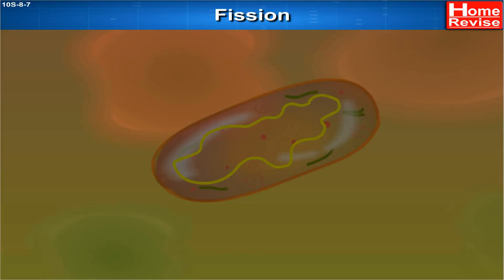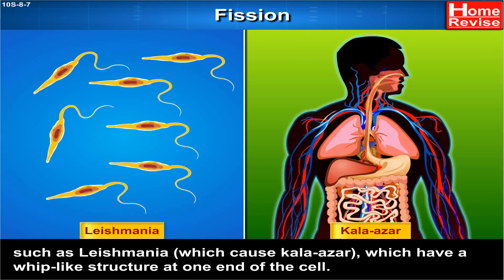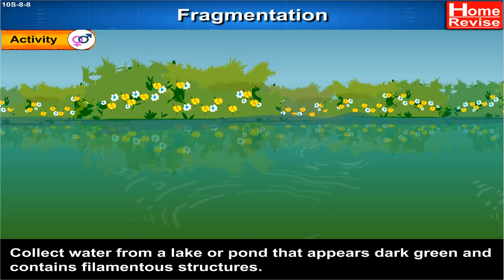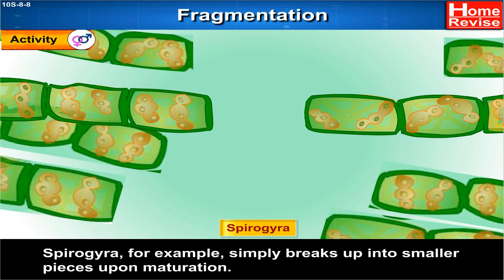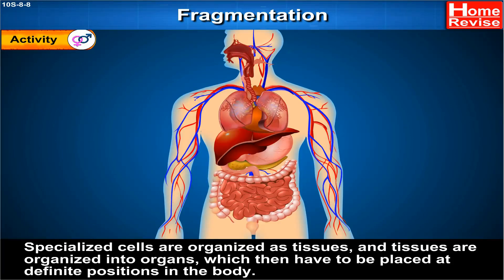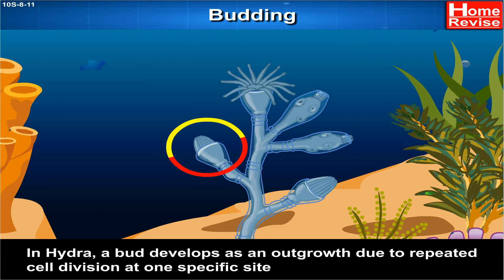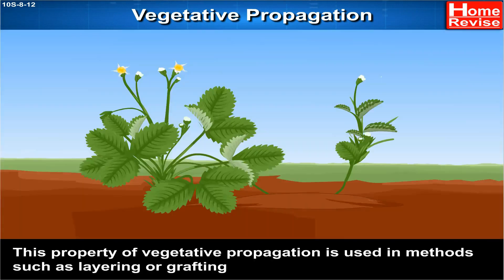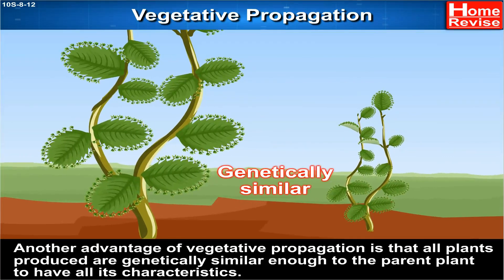CBSE | Types of Asexual Reproduction | Biology | Educational Videos | Home Revise